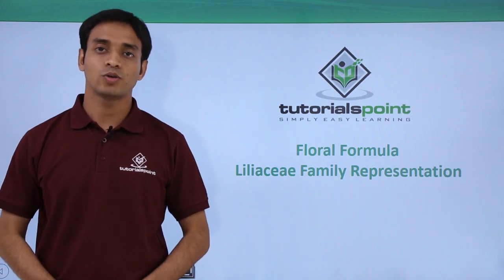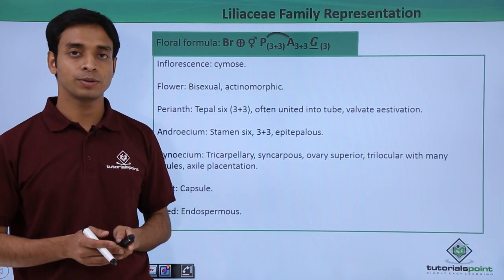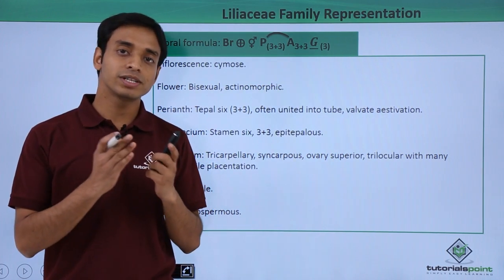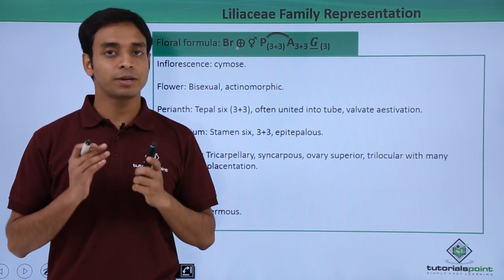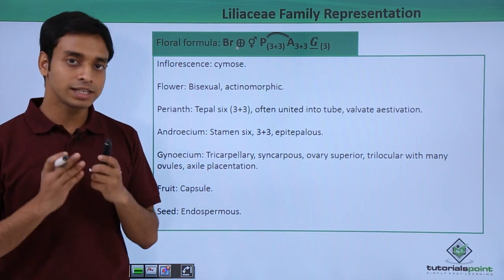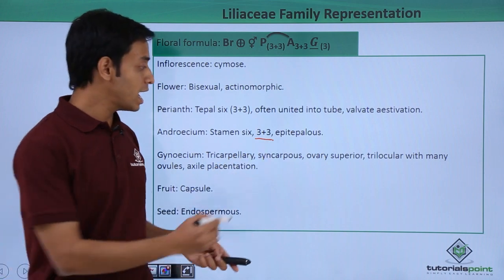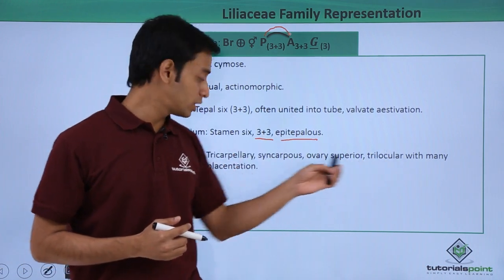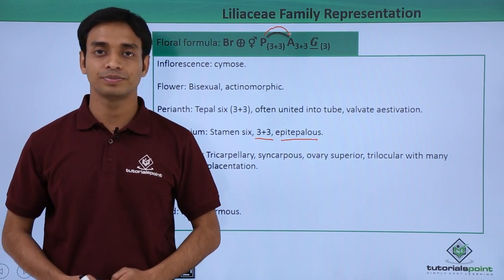Class 11th – Floral Formula – Liliaceae Family Representation | Tutorials Point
Floral Formula - Liliaceae Family Representation